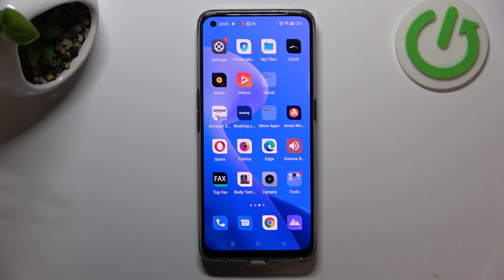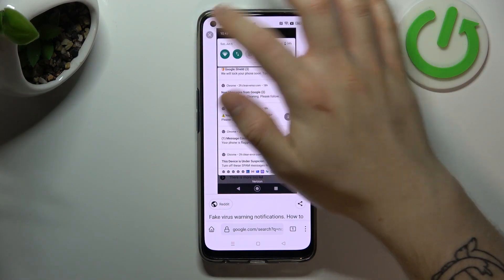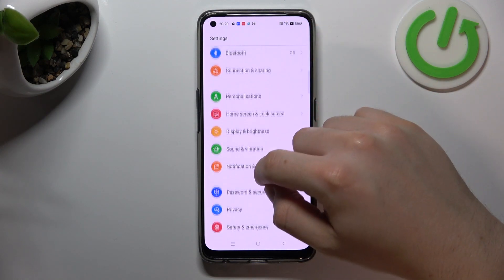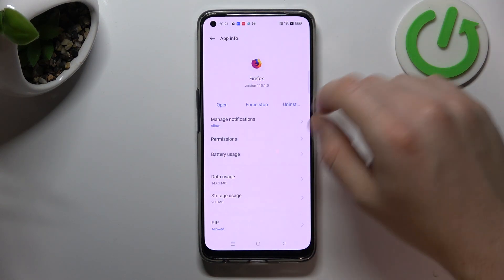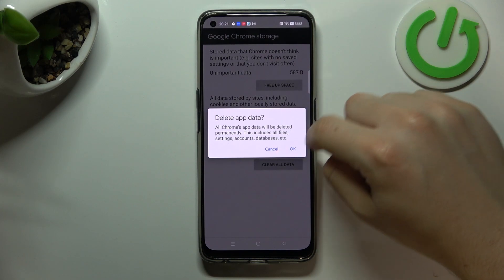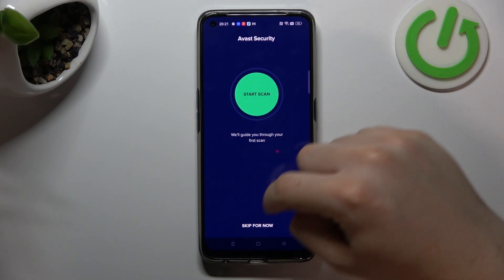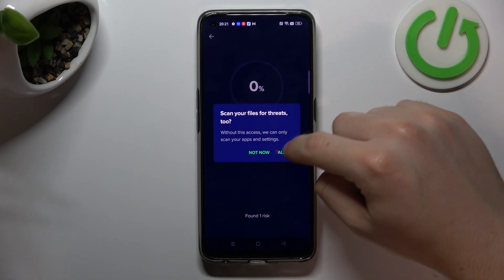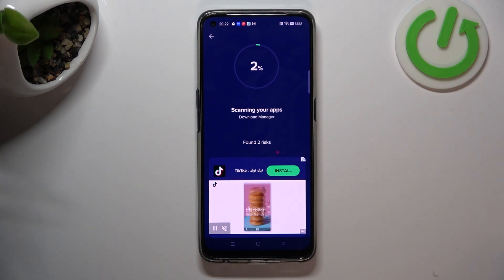How to Remove Notifications Virus on REALME 9 Pro+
Hi! If you're experiencing annoying or unwanted notifications on your REALME 9 Pro+ that seem to be coming from a virus or malware, this video is for you. We will show you how to get rid of viruses on your REALME 9 Pro+. Visit our YouTube channel if you want to know more about REALME 9 Pro+.

How to remove notifications virus on REALME 9 Pro+? How to get rid of viruses on REALME 9 Pro+?